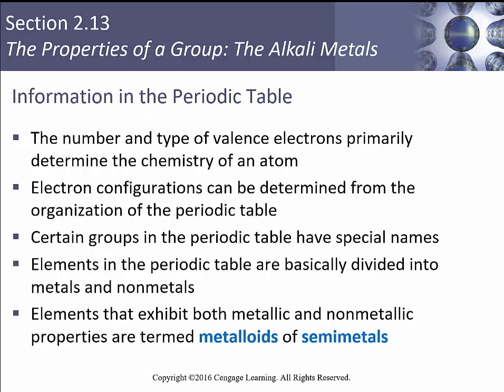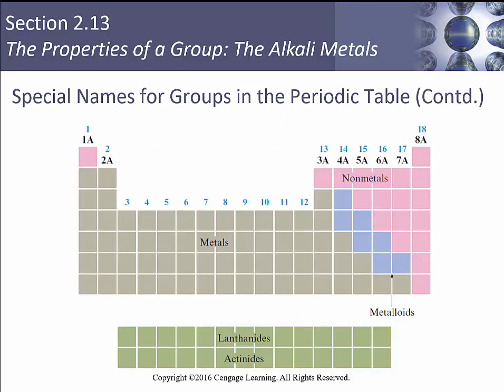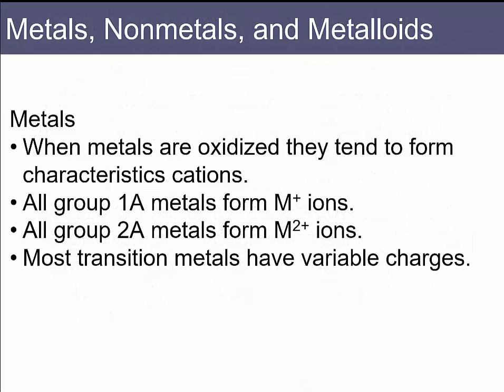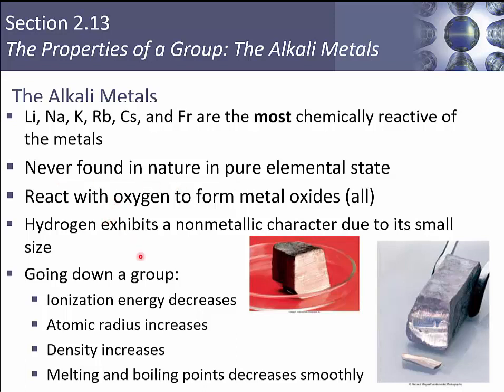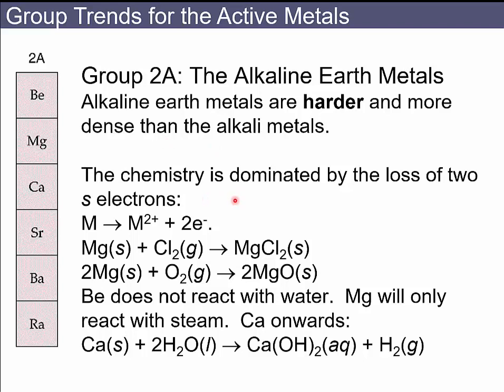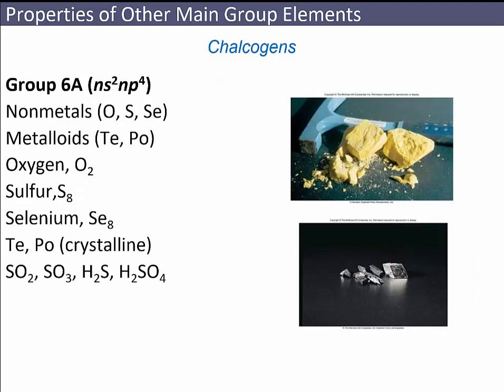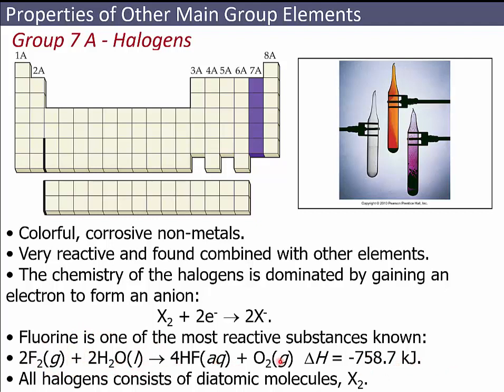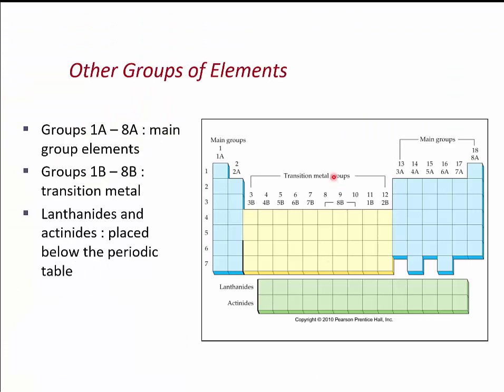Chem 120 Su 2021 Chapter 2 part 9